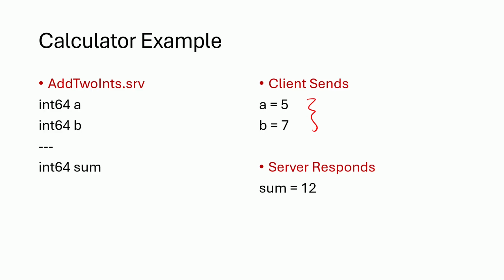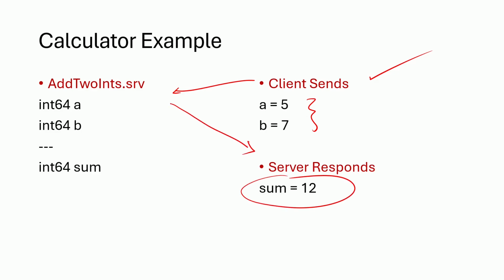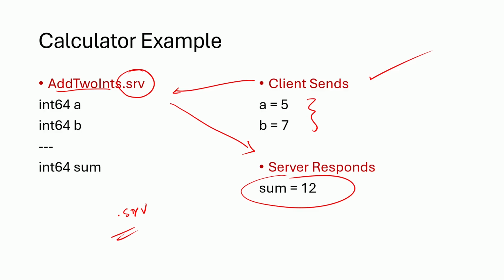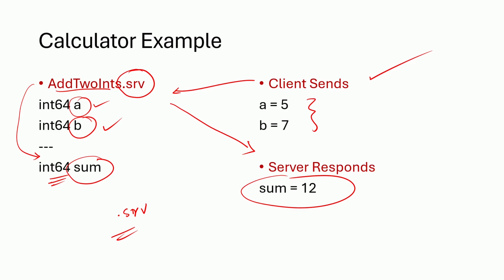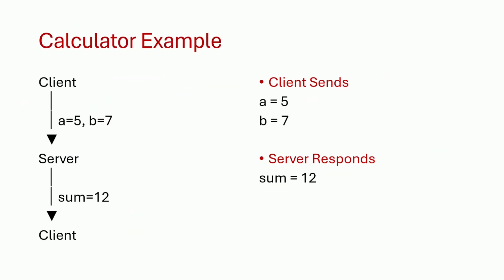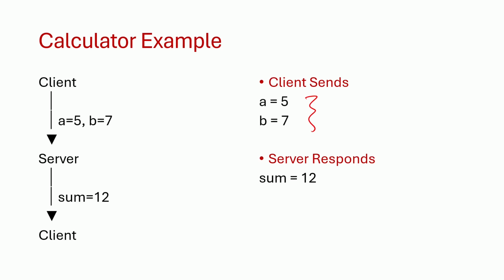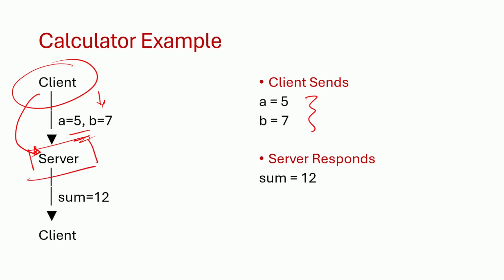ROS 2 Services: Example of Adding Two Integers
Hey everyone! Now that we know the conceptual difference between topics and services, it’s time to look at the classic mathematical blueprint for ROS 2 services: adding two integers.

In this step-by-step tutorial, we focus entirely on the core mechanics of service communication. We write a custom service from scratch where a client node sends two integer numbers as a request, and a server node computes the mathematical sum and shoots the answer right back as a response. This simple math example is the perfect foundational template you need before moving on to complex robot triggers!